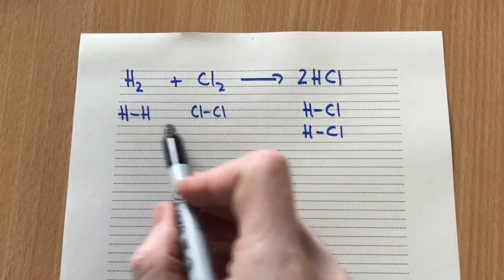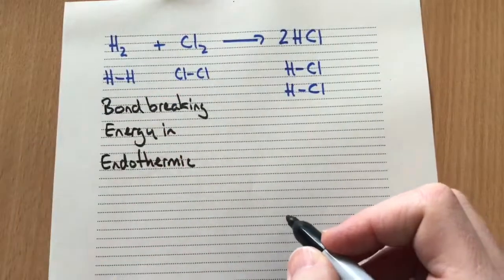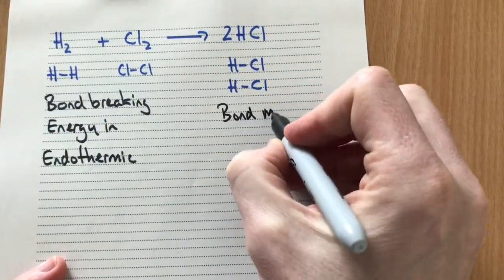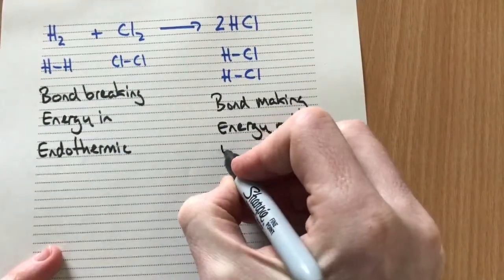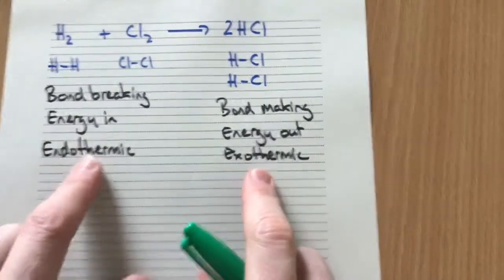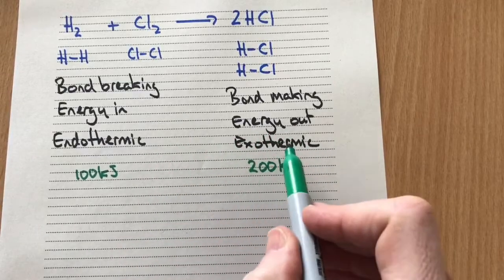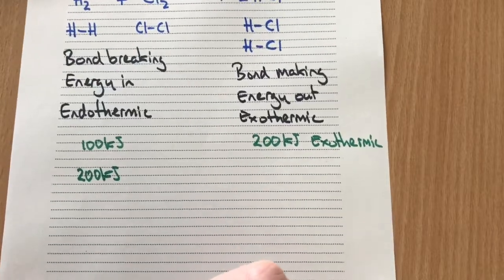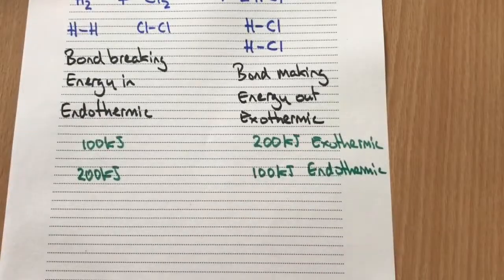Using bond breaking and making to explain energy changes.